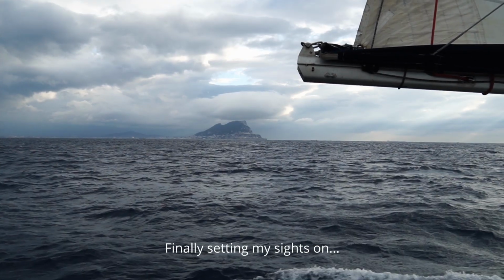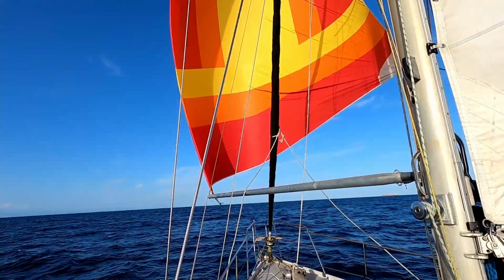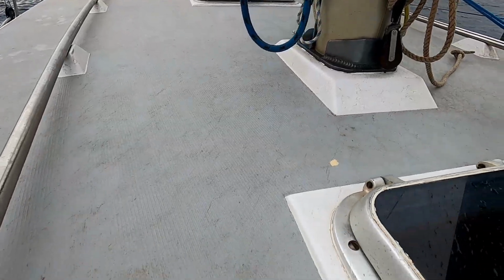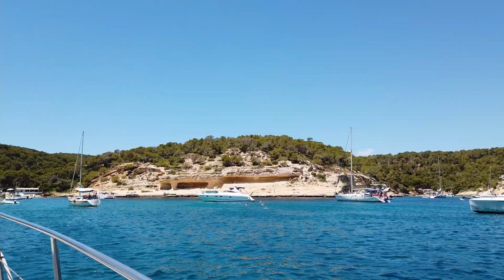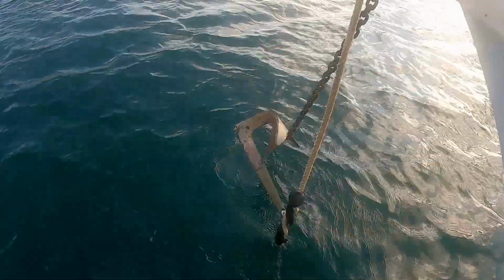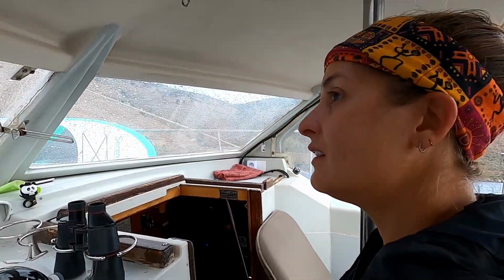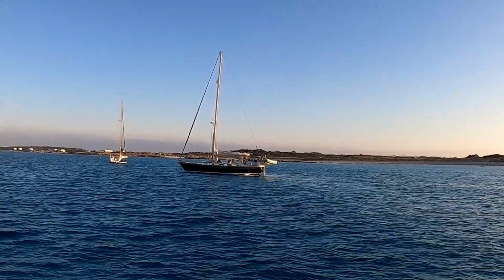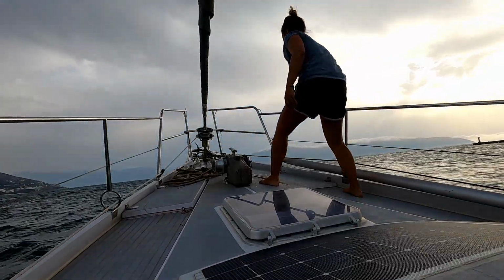Outer Passage: The Beginning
In this episode, we collect our memories and feelings about our time in the Mediterranean, purchase our trimaran and begin our next journey, Outer Passage.

❤️Made with real Panda love❤️
~Darren and Amanda~